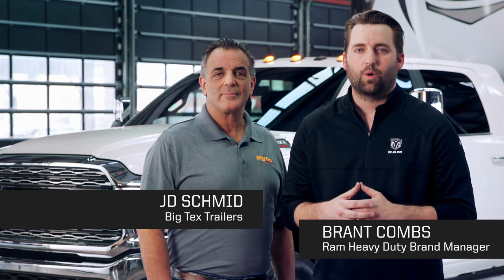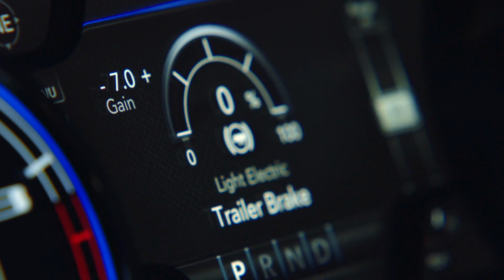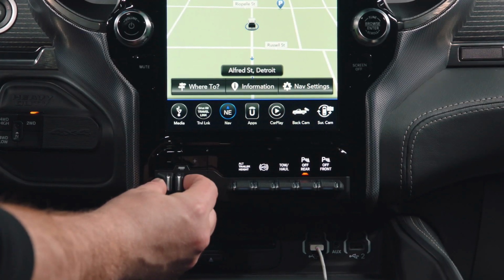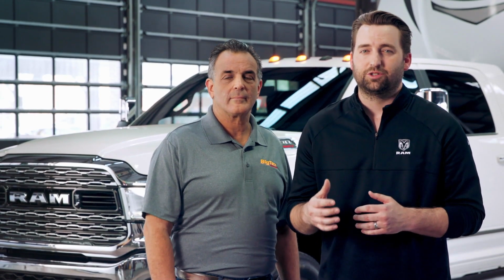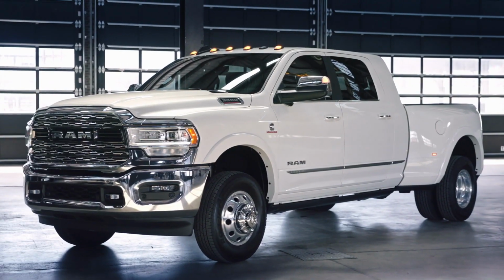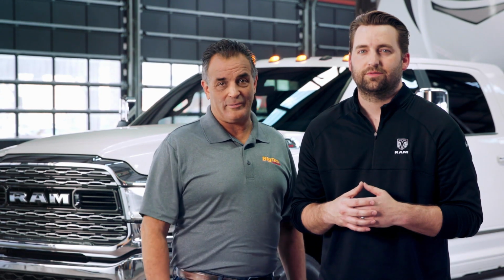How to Use Your Electronic Trailer Brake Controller Know Before You Tow